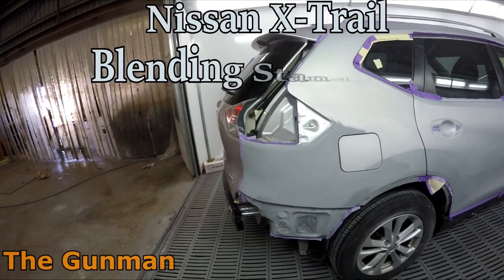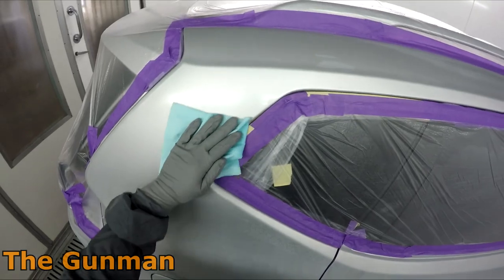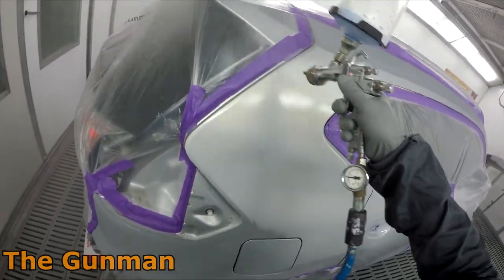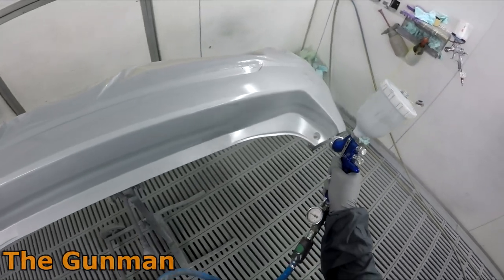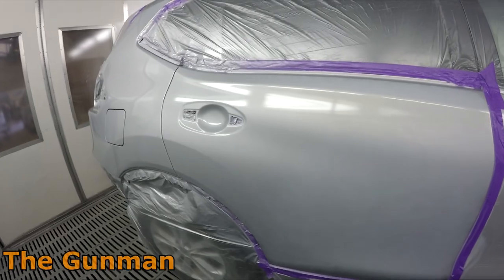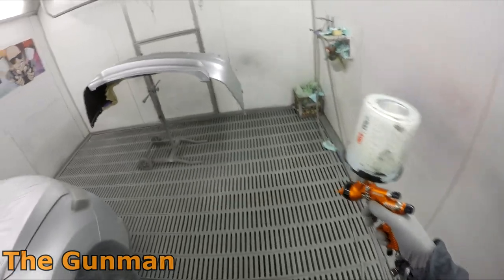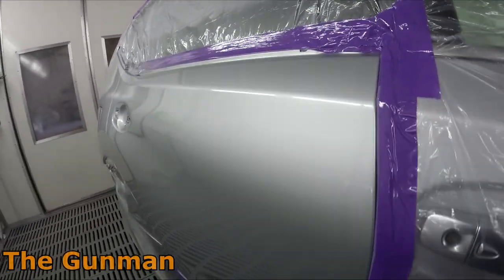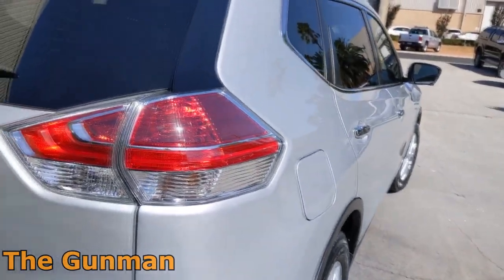Blending Silver Standoblue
This video is a walk-through on the painting procedure of this Nissan X-Trail. We will be spraying and blending the silver basecoat and including some tips, I have found helpful when spraying Standoblue.